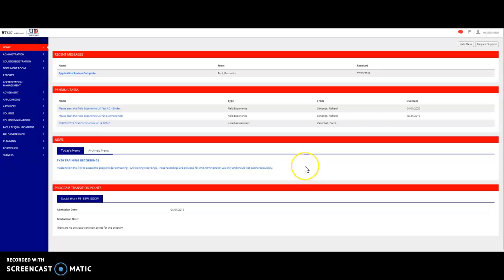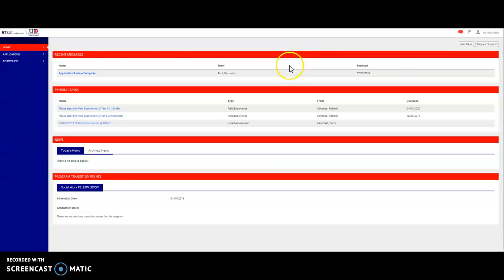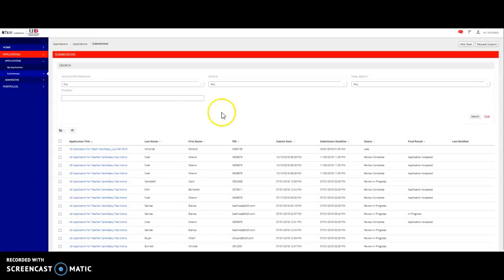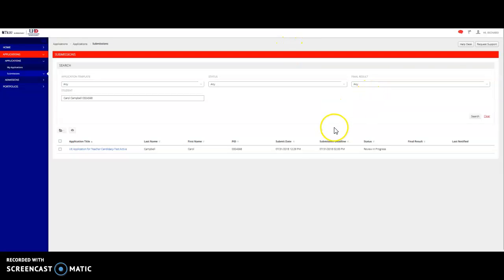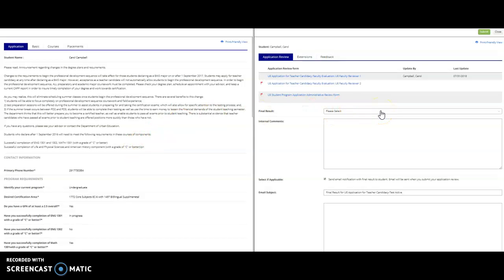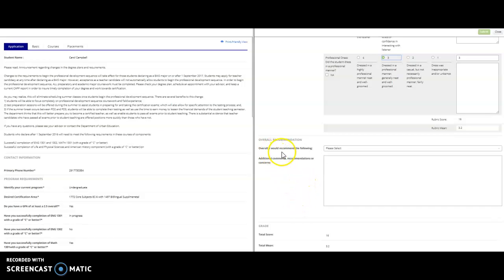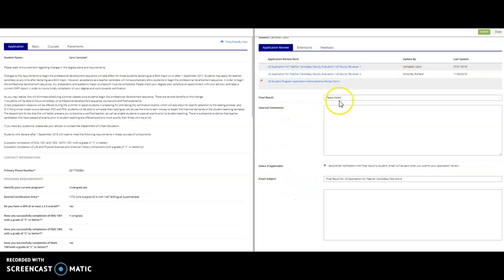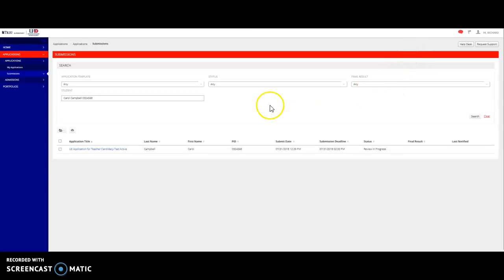UE Teacher Application Interview review